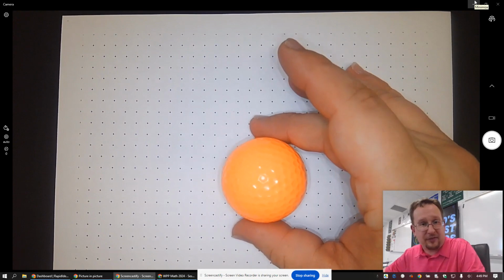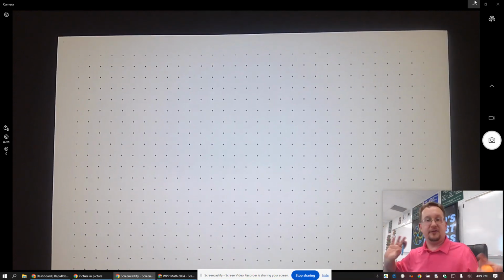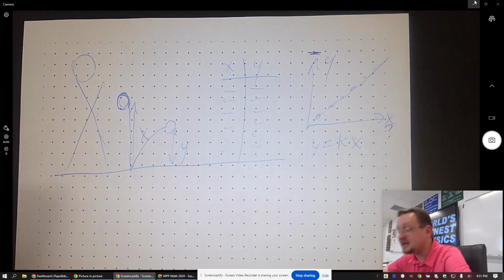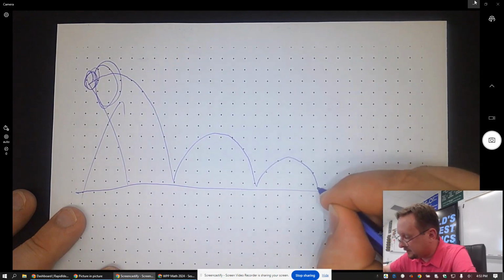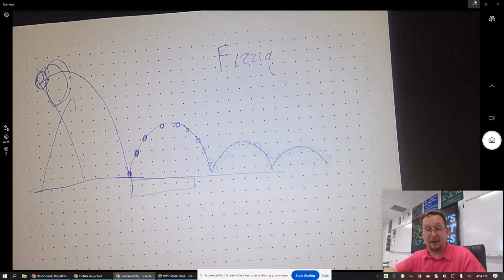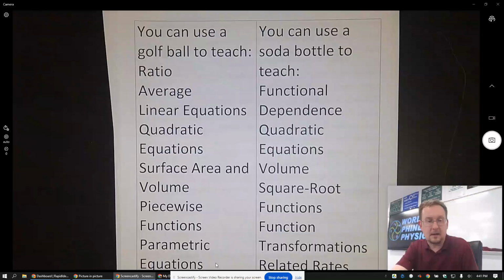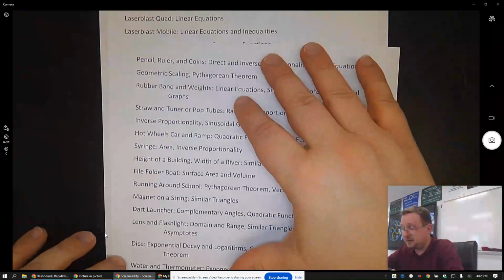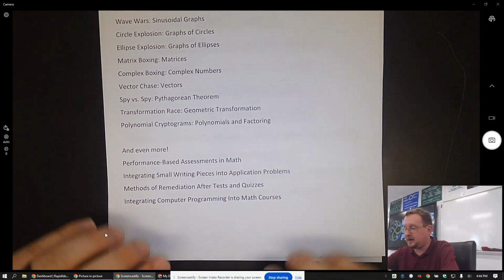WPP Math Summer Institute - Golf Ball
WPP is holding a summer workshop for 6-12 grade math teachers, including AP Precalculus and AP Calculus.  At the workshop, teachers will get to learn about:
- Math hands-on activities
- Math-based games
- Math performance-based assessments
- Integrating writing pieces into math instruction
- Student-individualized remediation methods for after tests and quizzes
- Integrating new technology pieces, including computer programming, into math courses